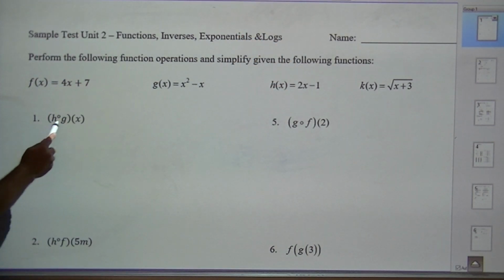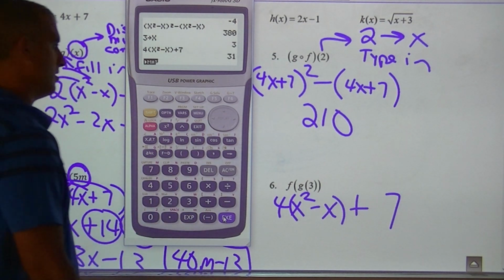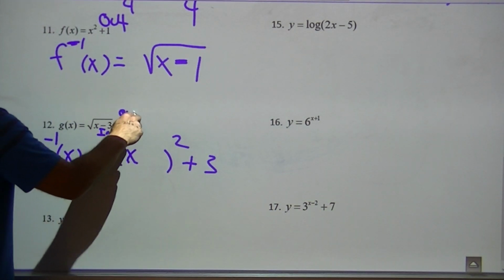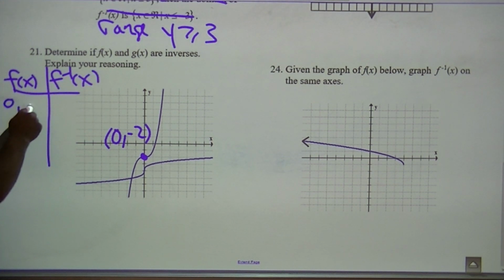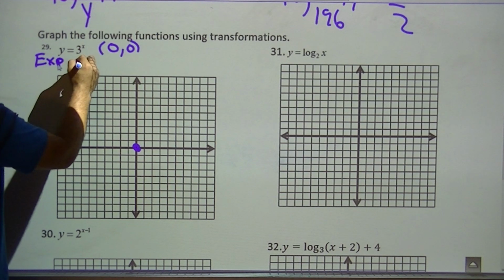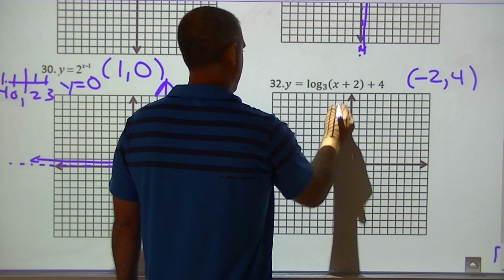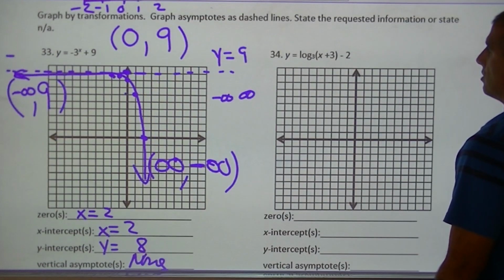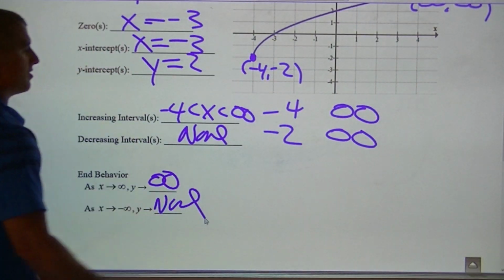Algebra 2 Unit 2 Sample Test Composition and Inverse Evans OPHS